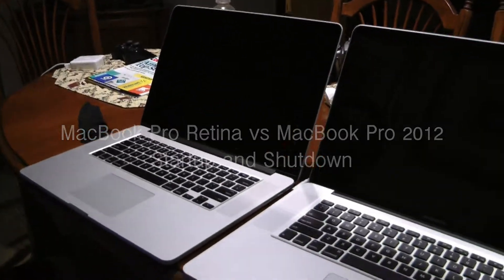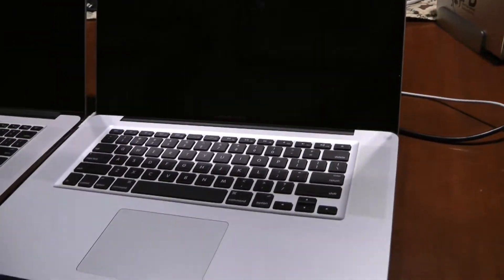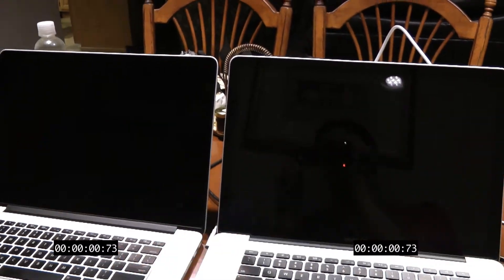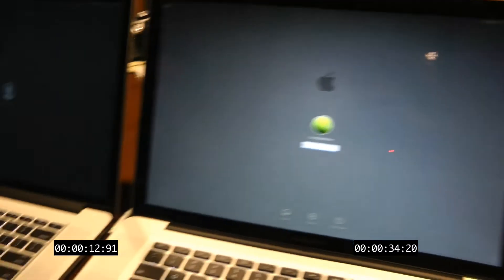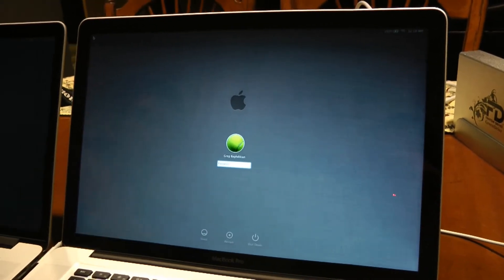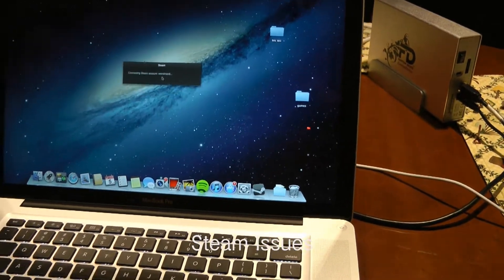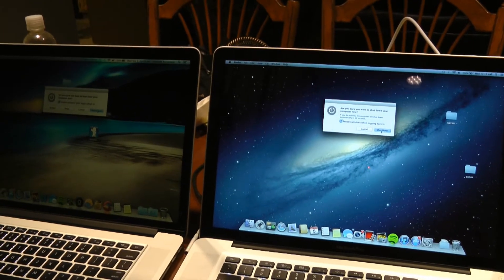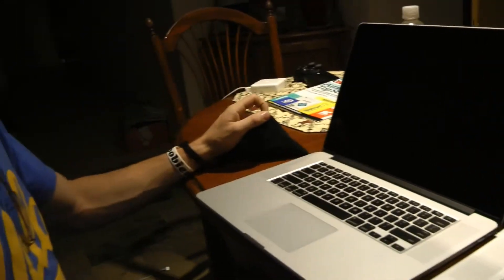MacBook Pro 15" Retina vs MacBook Pro 15" mid 2012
We test the 15" MacBook Pro Retina Display vs the 15" MacBook Pro Mid 2012 in startup and shutdown.
MBP Retina standout specs: 2.6 ghz i7, 512 GB SSD, 8 GB ram;
MBP Mid 2012 standout specs: 2.6 ghz i7, 750 GB HD @7200 rpm, 8 GB ram.